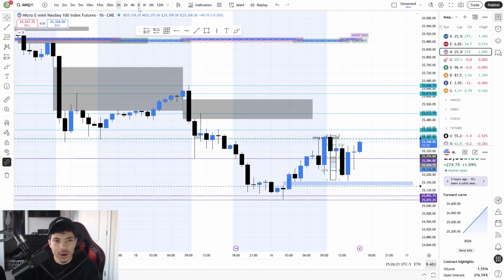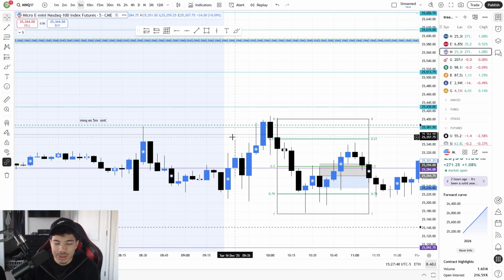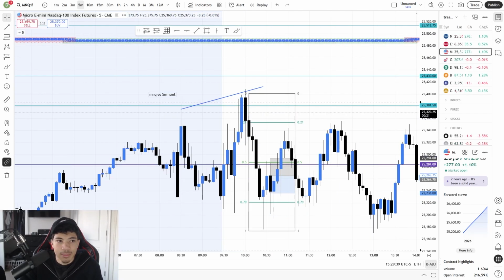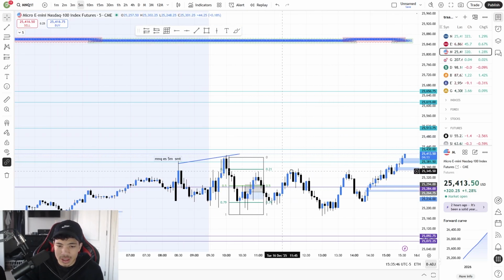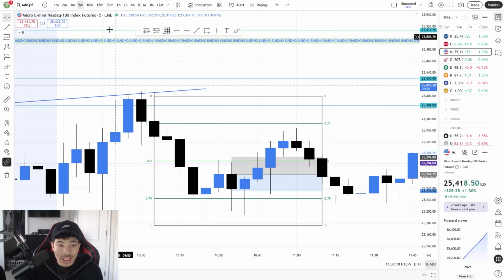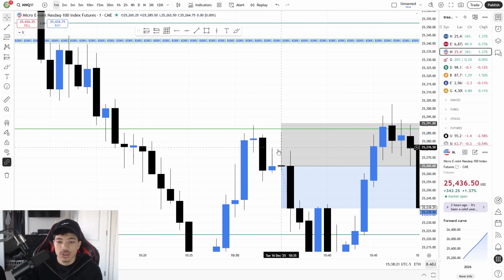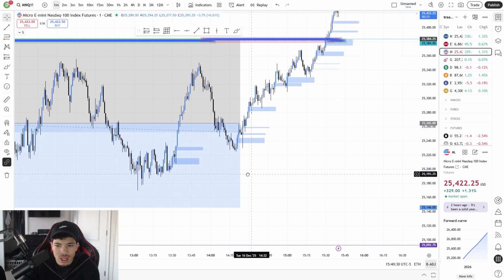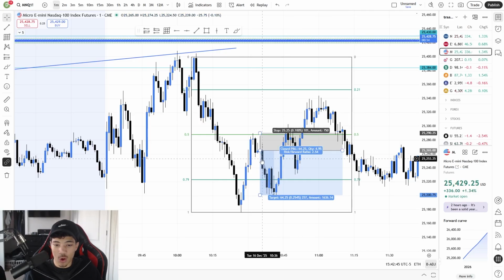trade RECAP missing out on $416 (TOPSTEP WAS DOWN)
topstep you SUCK

sub for more recaps/live trades